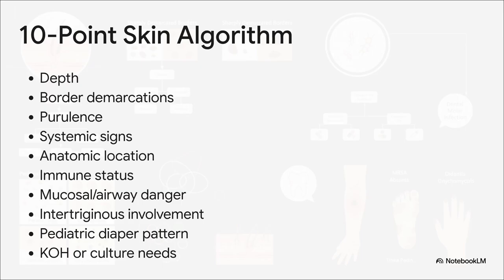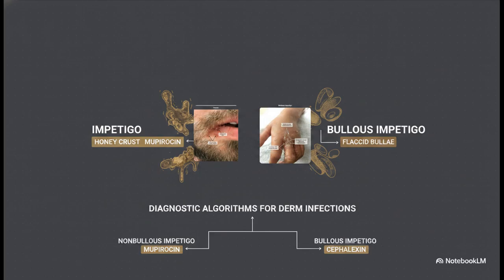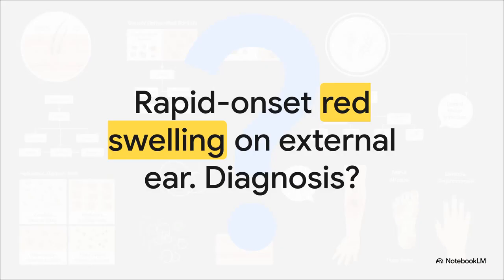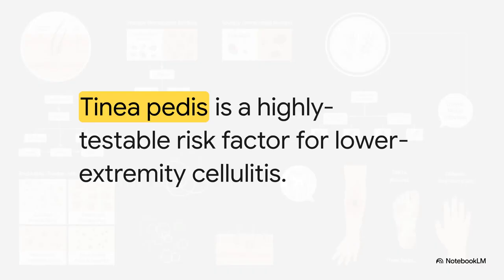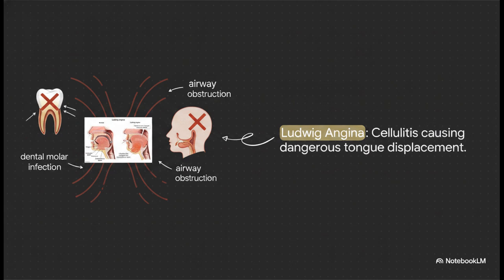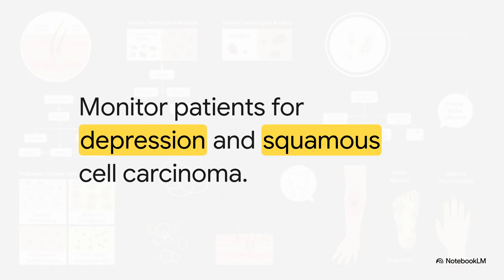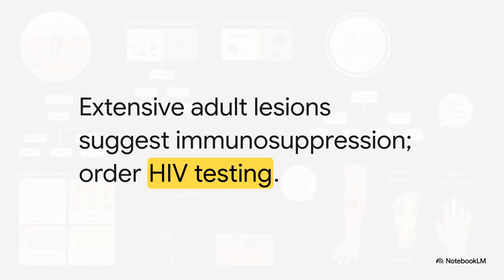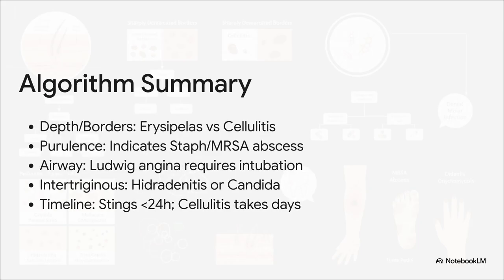Test Day Derm Algorithms